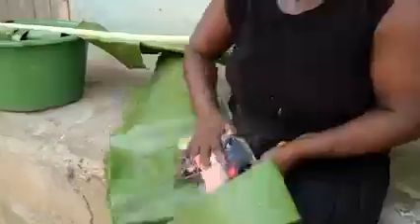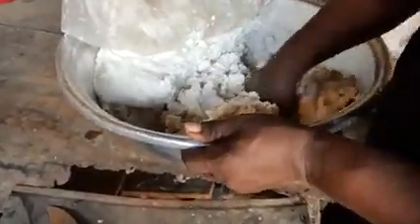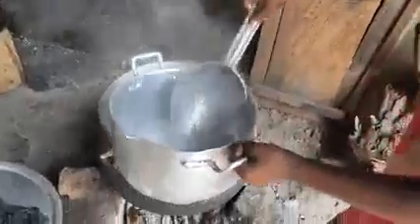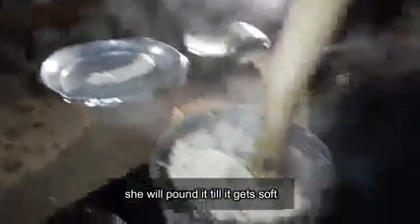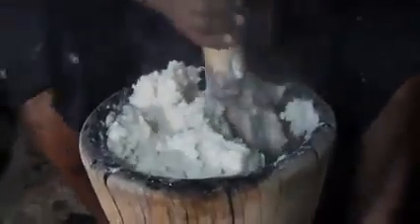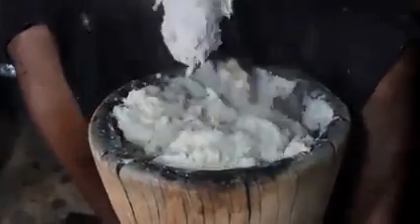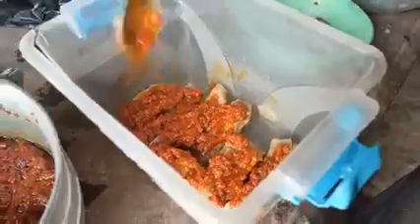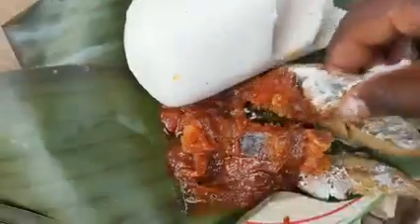How to prepare FOMFOM